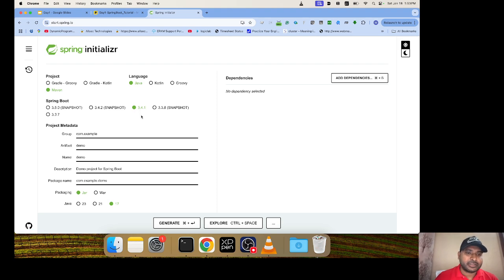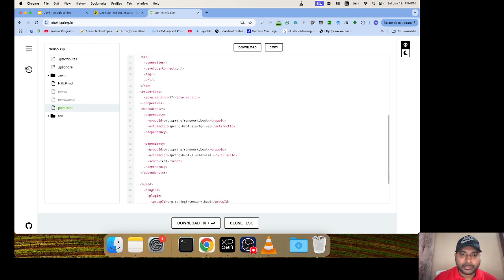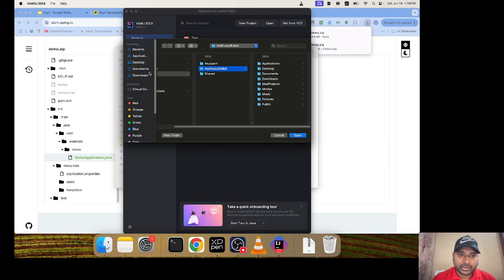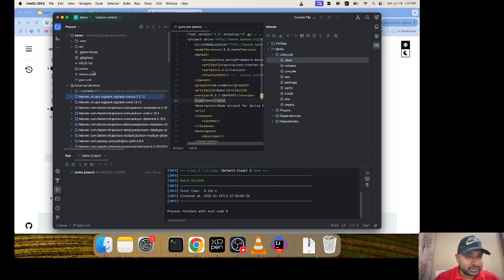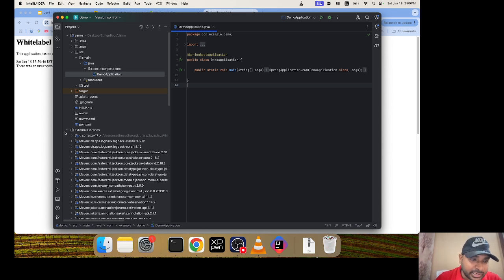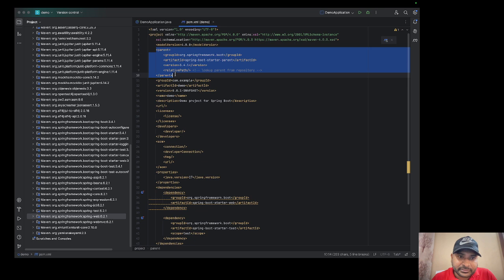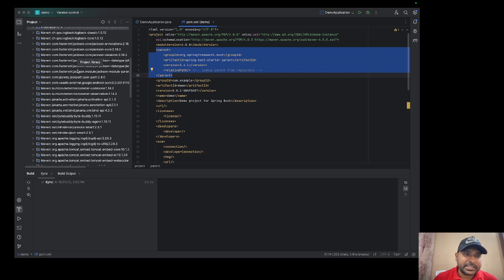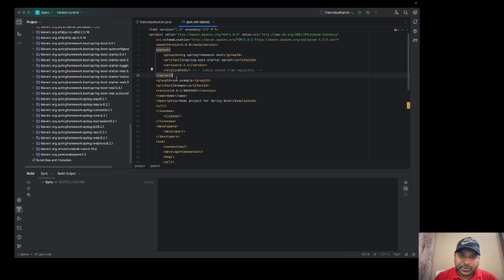Day1 | Simple Spring Boot Applicaiton